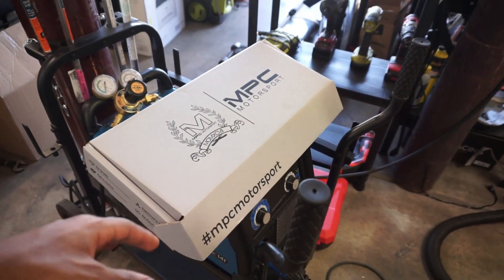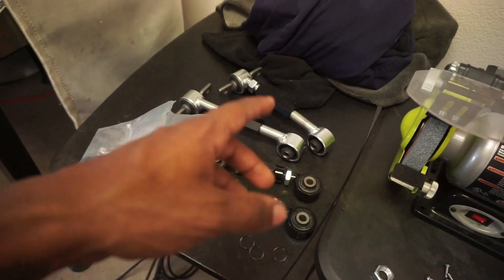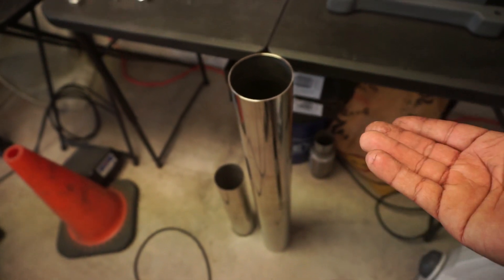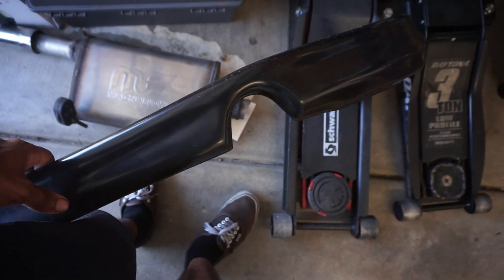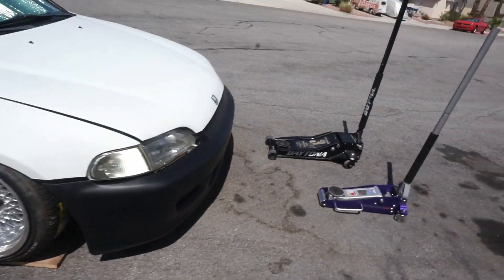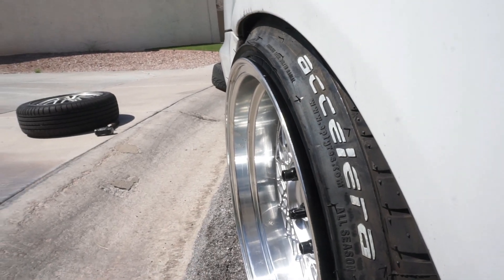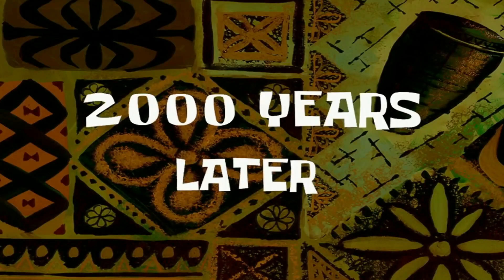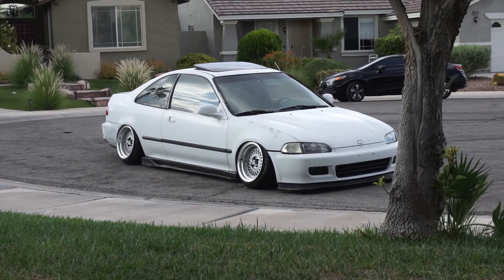NEW WHEELS! (EP. 4 Static EG Build Series)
Eg lookin real nicee lately, we're almost finished with this car visual wise, still plan on doing tint, changing the color, and some other things.

Want detailing products for your car? Here's a discount for you!